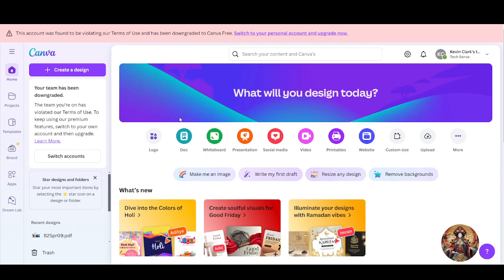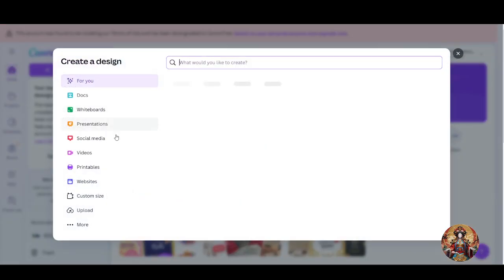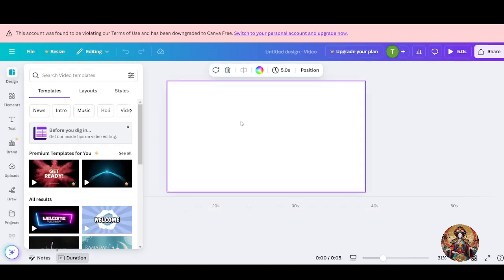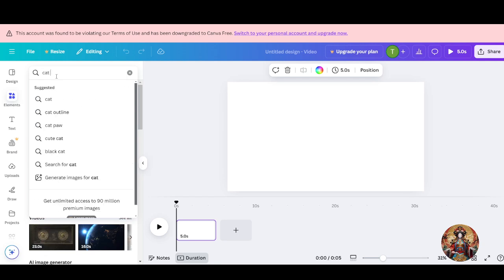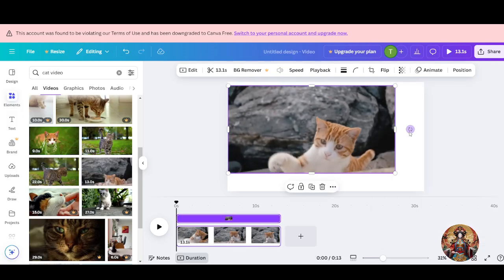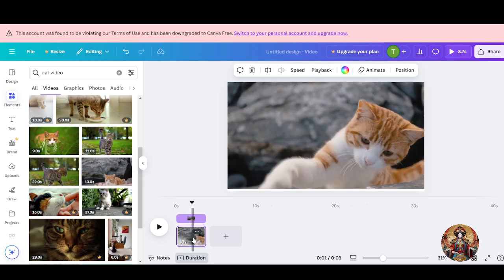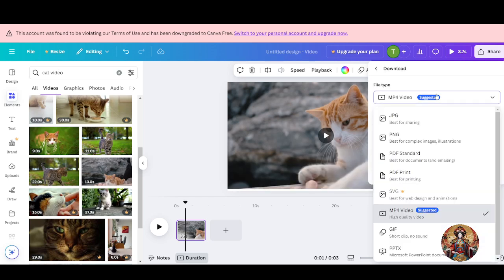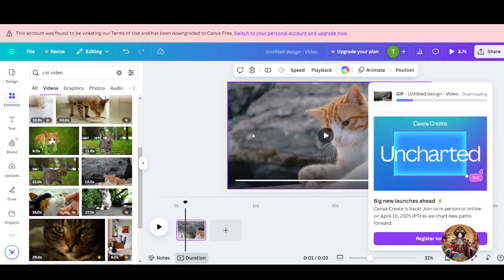How To Convert Video To Gif in Canva : Updated 2025